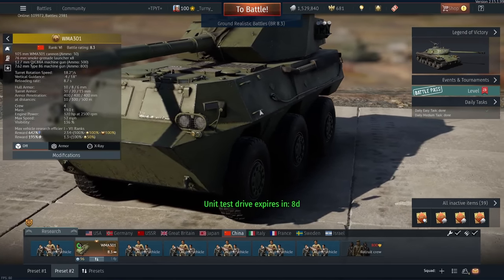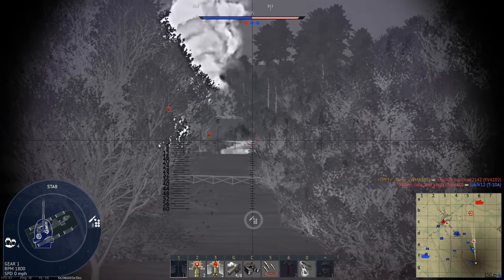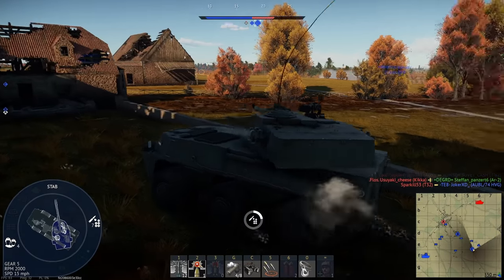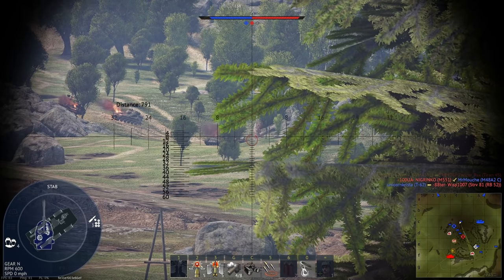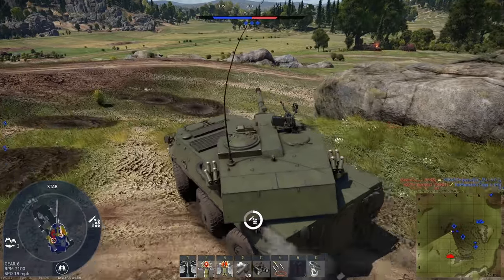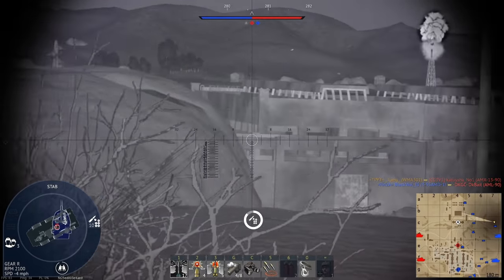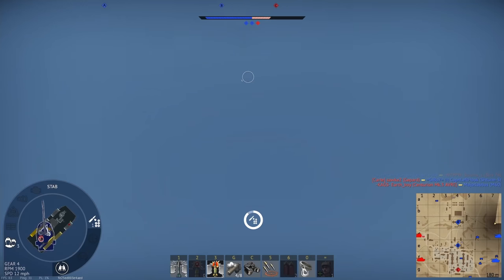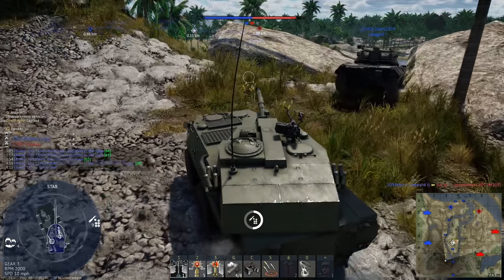This Tank has TOP TIER Tech at 8.3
Chinese WMA 301 !